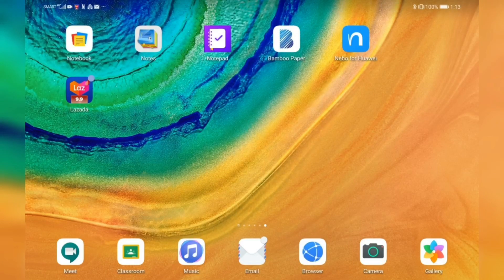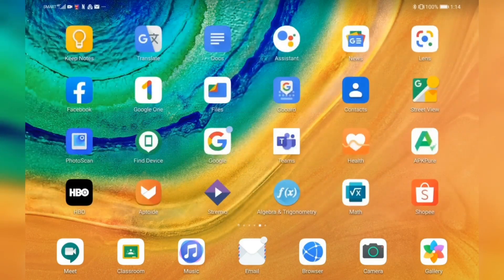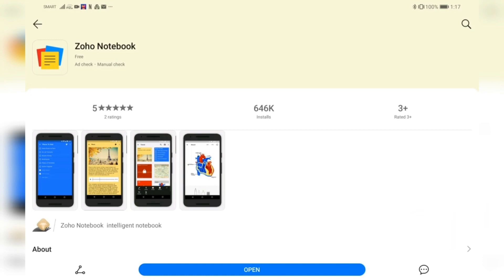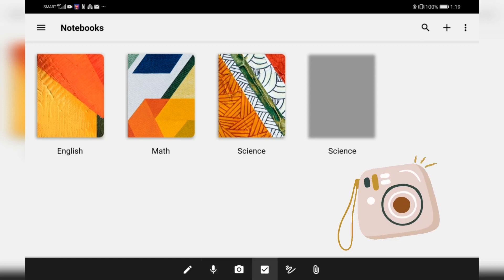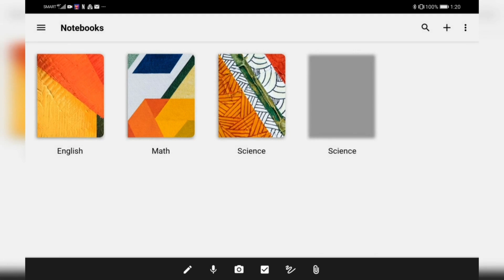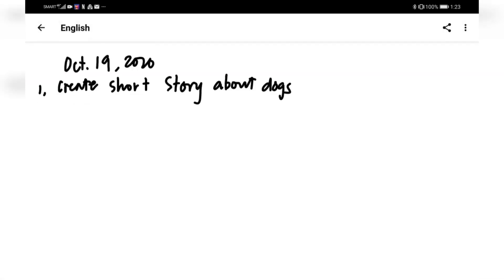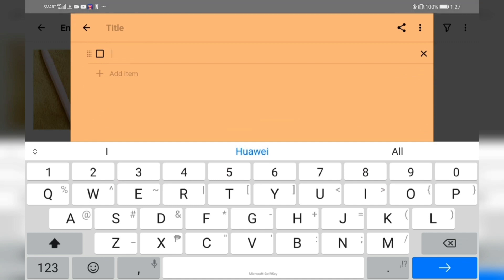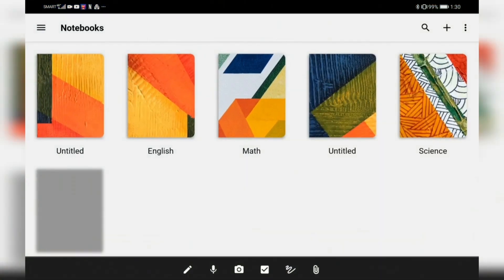Huawei MatePad Pro : Note Taking App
Another Video Request here..

This is a recommended App for Home Schooling, with this app you no longer need an actual notebook and the possibility Is also endless..